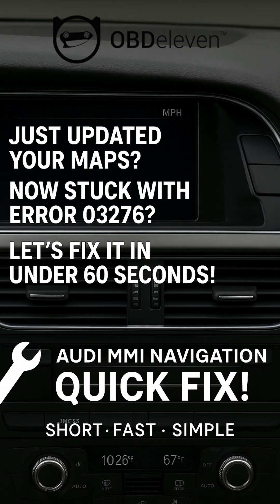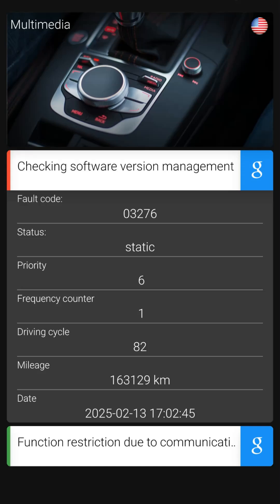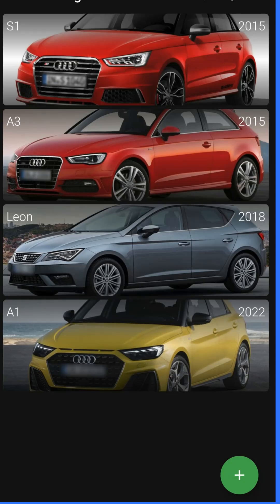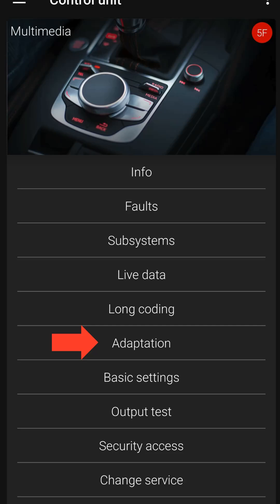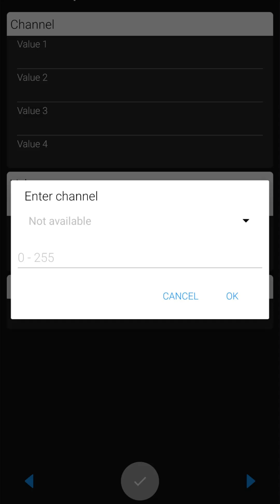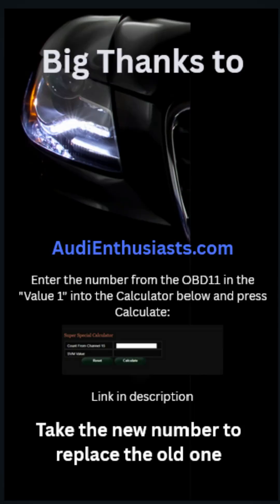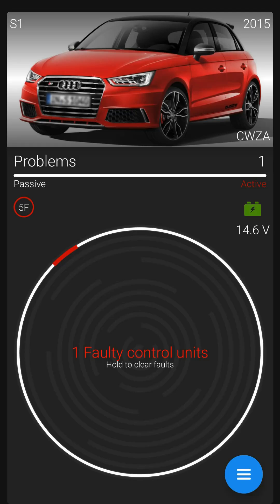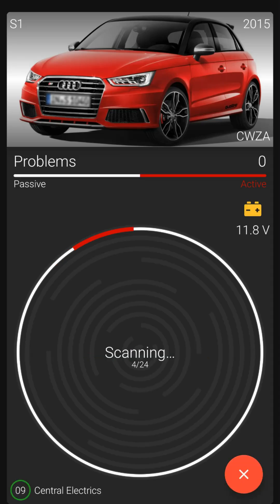Fixing Audi MMI Navigation Error 03276 After Map Update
Don’t stress — this video walks you through the simple fix step-by-step!

👇 What You’ll Learn:

    How to identify Error 03276 using OBDeleven
    Step-by-step connection guide
    Accessing control units and adaptation channels
    Finding and editing the sat nav code
    Using an online calculator to generate a new code
    Clearing the fault and verifying the fix

🛠️ Works for most Audi models with MMI
⚡ Fast, clear, and beginner-friendly instructions

📱 Required Tool: OBDeleven
🔧 Skill Level: Easy
🎯 Total clarity with screenshots

🔗 Helpful links:

    OBDeleven Tool: Join me and over 1 million users who love OBDeleven.

What to get cashback on buying things? Justeat, car cover, mobile phones, broadband deals and much more. Then use my link